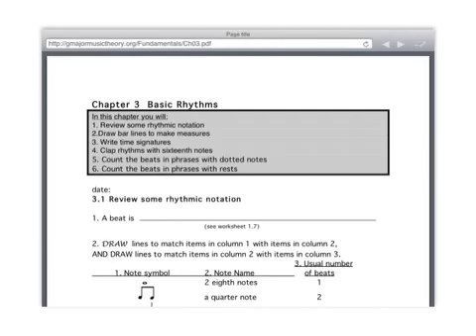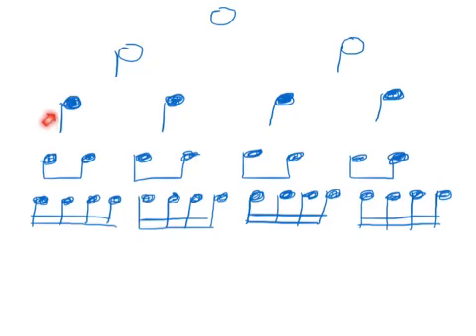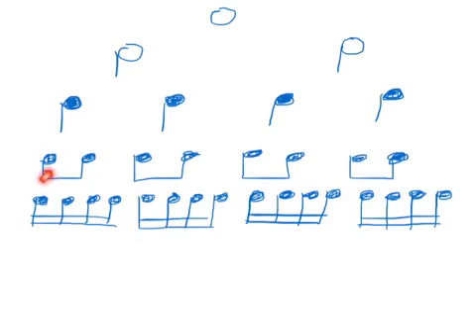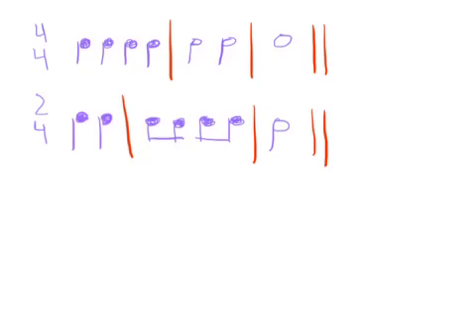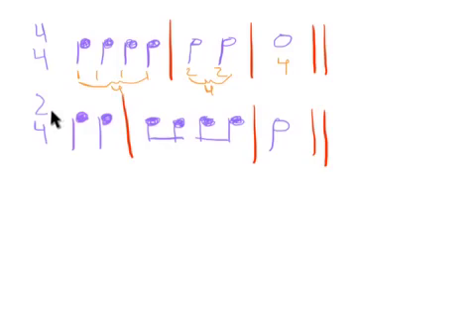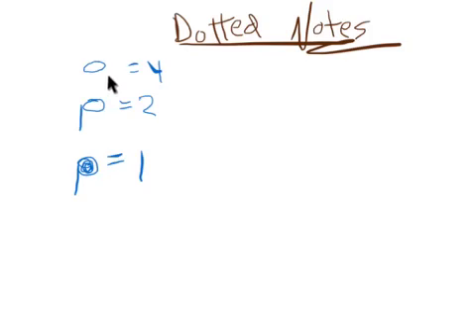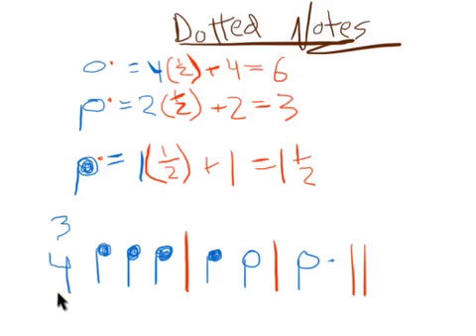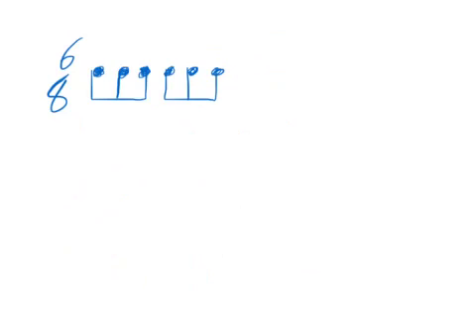Music Theory Chapter 3 Part 2